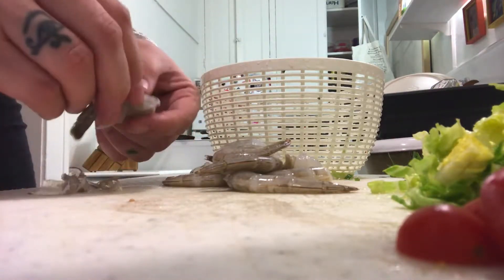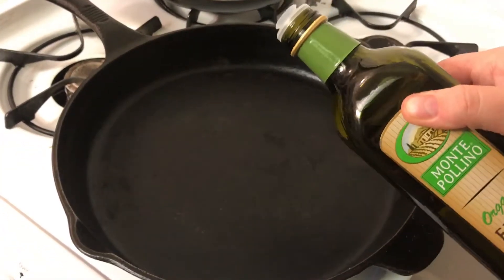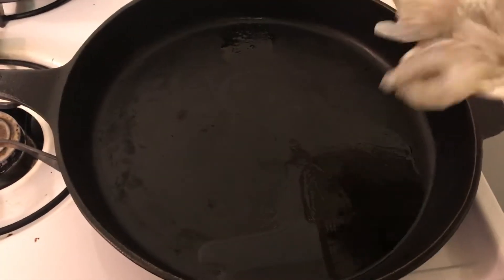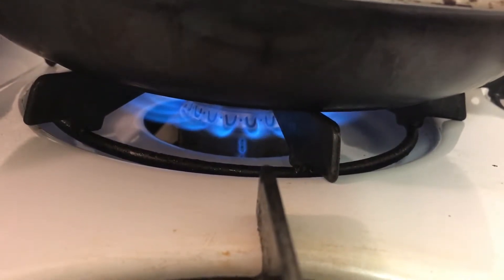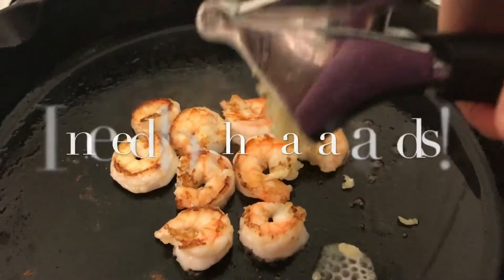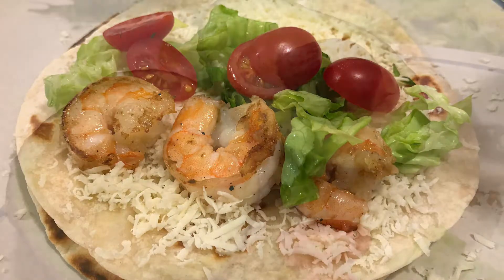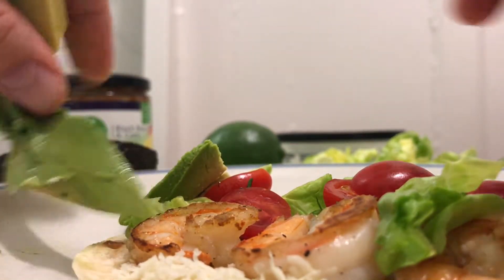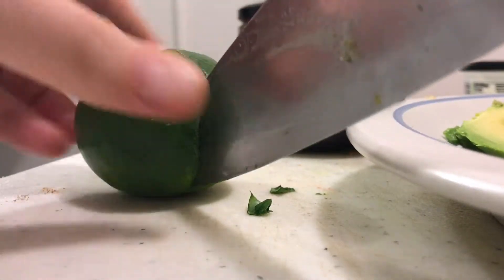Shrimp Tacos - Quick & Delicious - Eshi's Little Restaurant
How to make delicious and quick shrimp